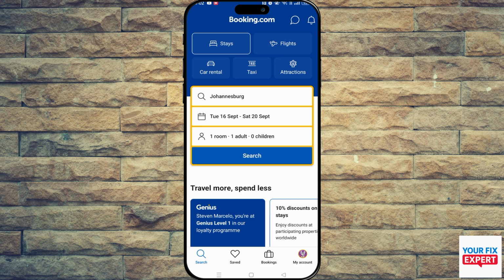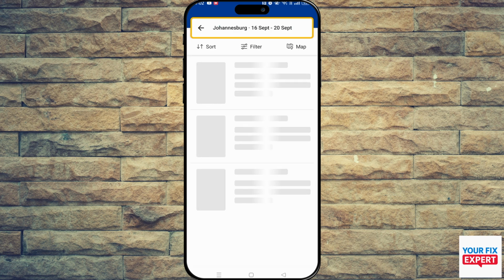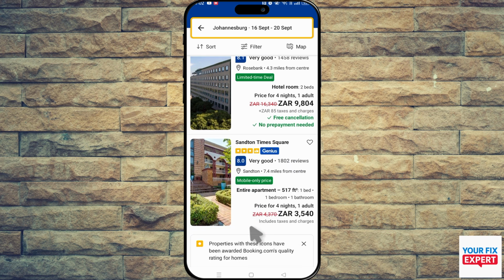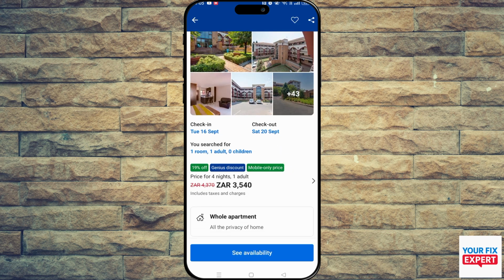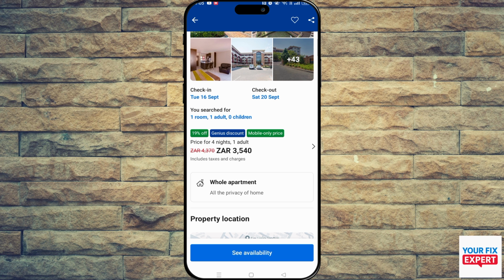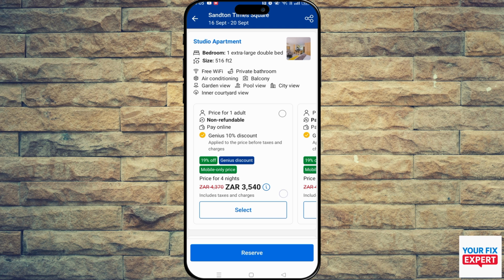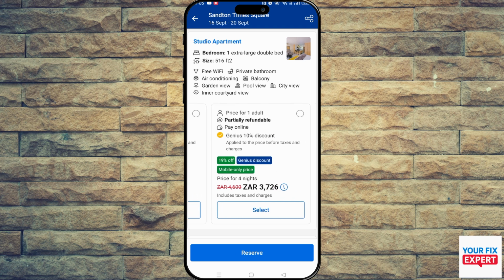How To Set Minimum Nights On Booking.Com - Best Method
Want to learn how to set minimum nights on Booking.com? In this video, I’ll show you step by step how to set minimum nights on Booking.com and make sure your listing is set up the right way. You’ll also see how to set minimum nights on Booking.com 2024 and how to set minimum nights on Booking.com listing so guests book according to your rules.

Whether you’re new or just need a quick guide, this video will make it easy to understand booking.com how to set minimum nights and how to set minimum length of stay in Booking.com.